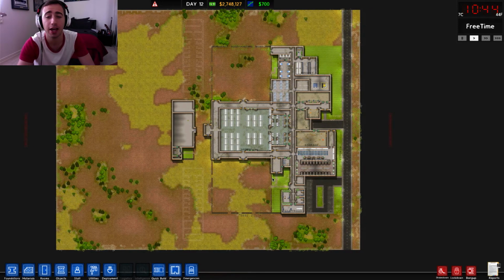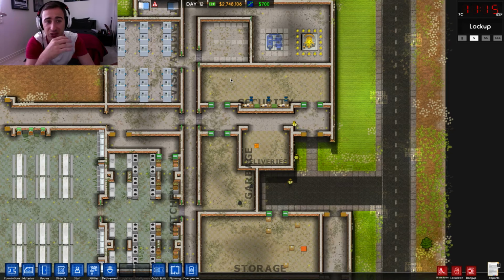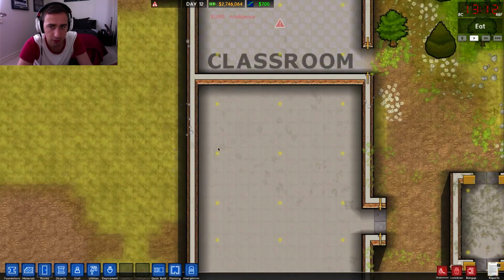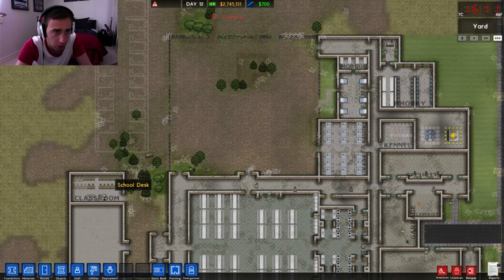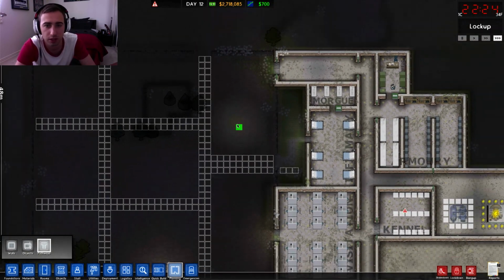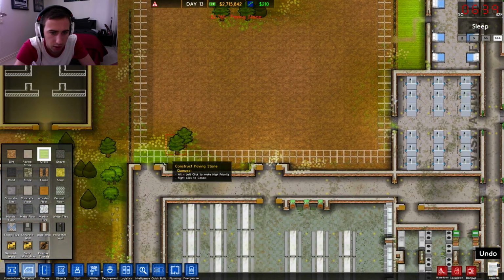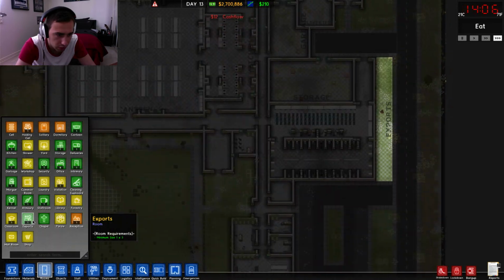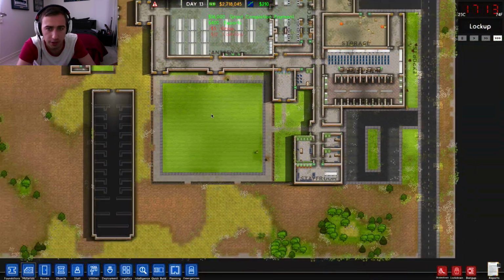Prison Architect - S4 E3 - Happy With The Layout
Whats up guys, and welcome to my 4th season of Prison Architect.
Prison Architect is a construction and management simulation game by the British game developer Introversion Software. I was introduced to this game by watching JSano19, and became so hooked into his series that Ive decided to start my own, hope y'all enjoy ;)